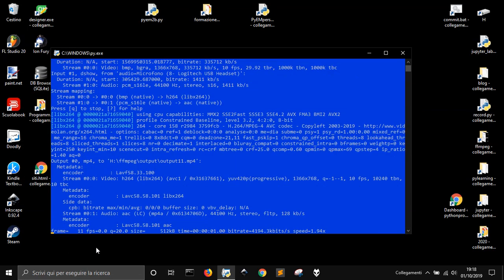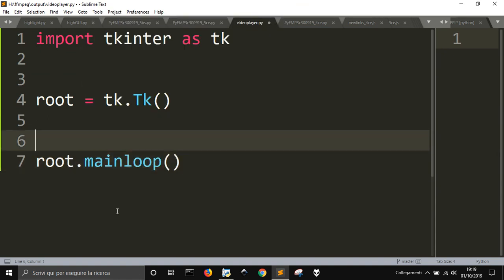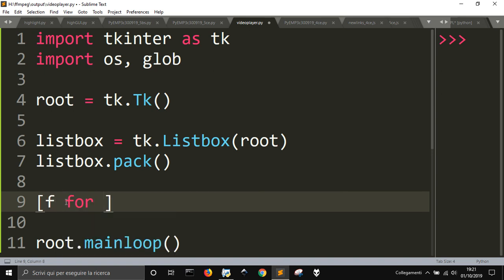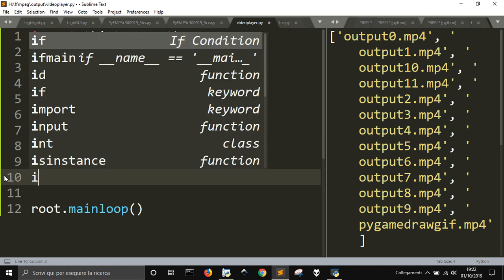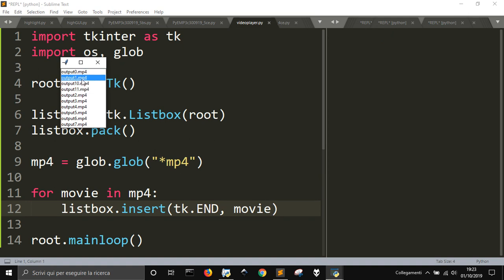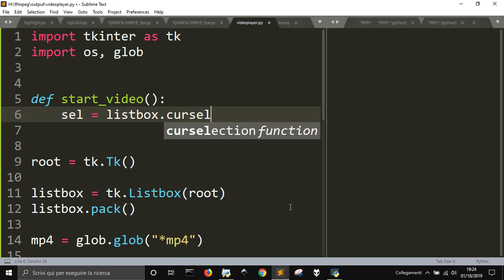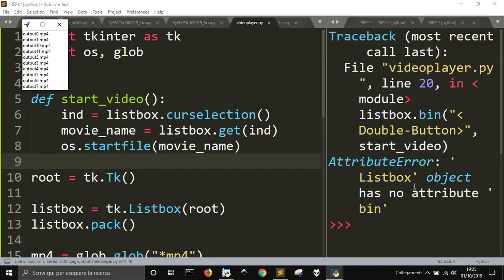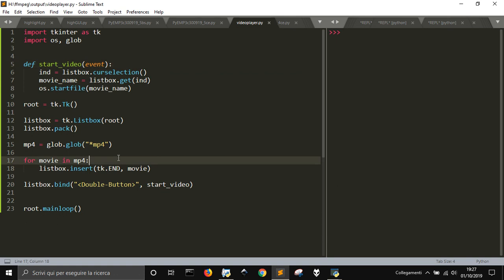Tkinter to watch videos live coding app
How to watch video with tkinter (Python's module) live coding video binding Double-Button
If you look at the post or the repository, you can see how to watch youtube videos too